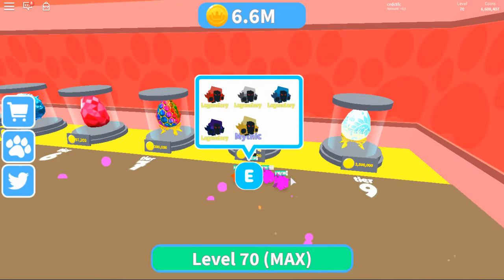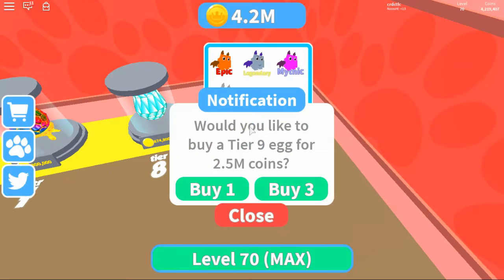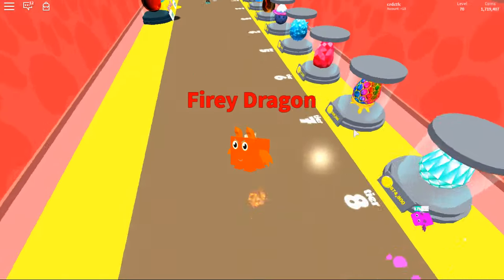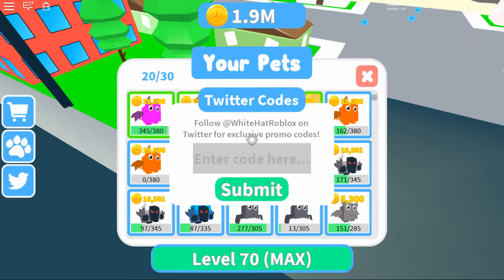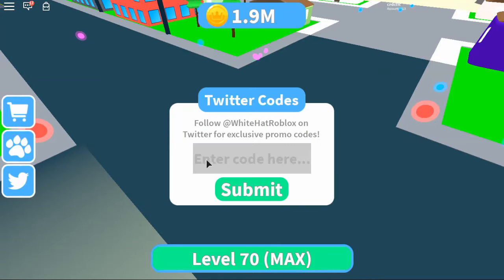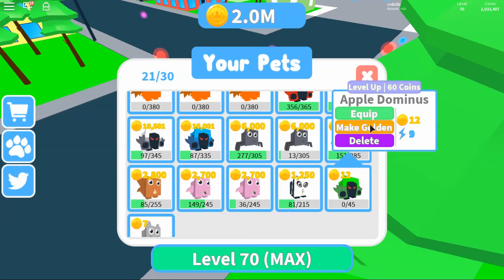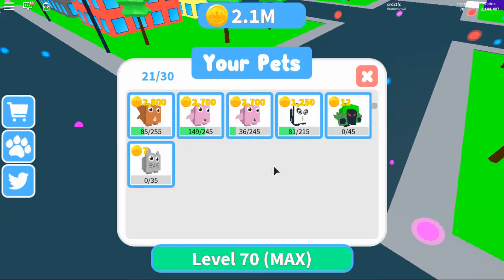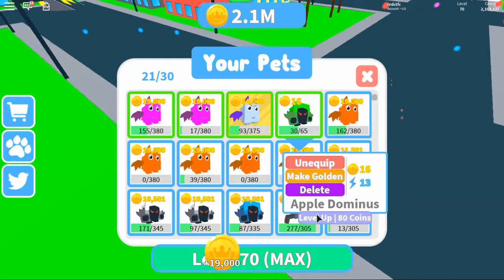HOW TO GET A FREE DOMINUS IN PET WALKING SIMULATOR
In this episode of roblox we jump back into pet walking simulator and redeem a code which gives us a dominus